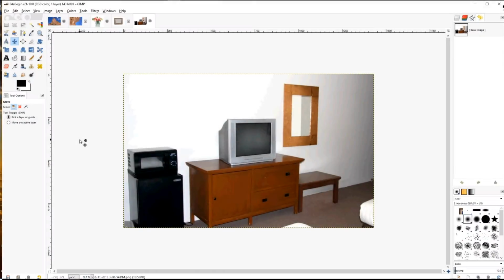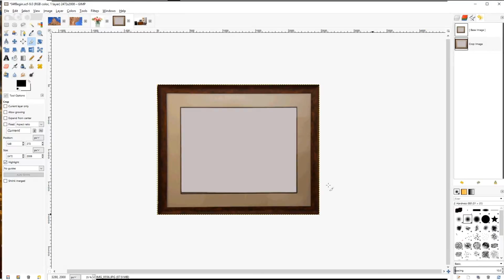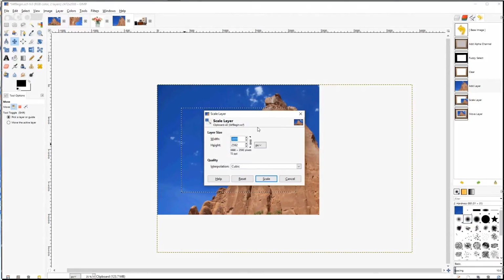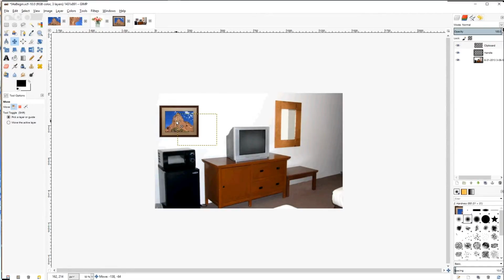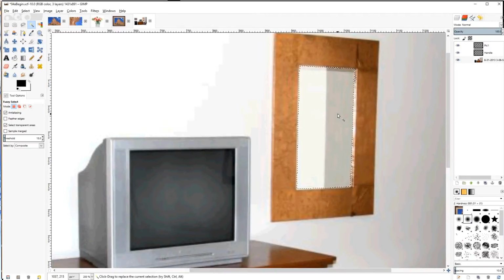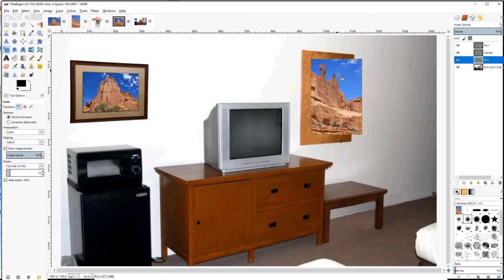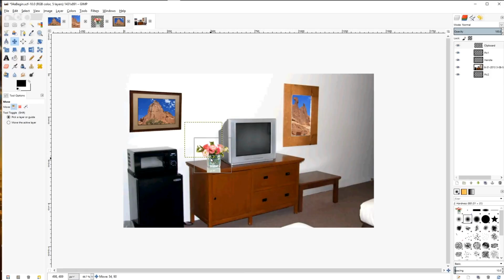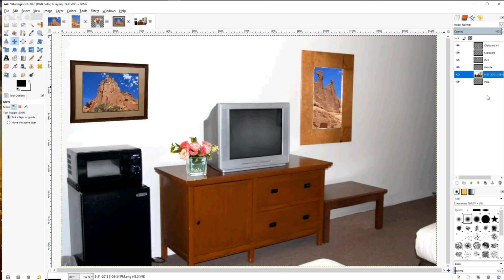GIMP - Lesson 04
A demonstration of using the Perspective, Resizing, Alpha Channels, and Layers in GIMP.